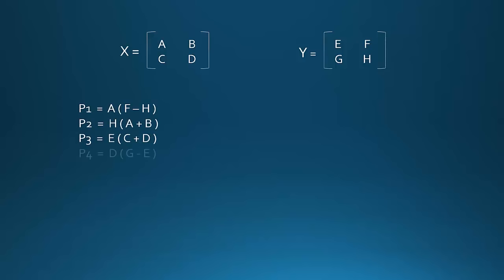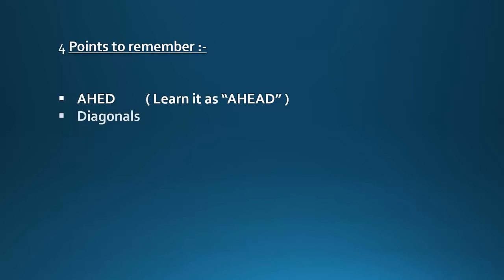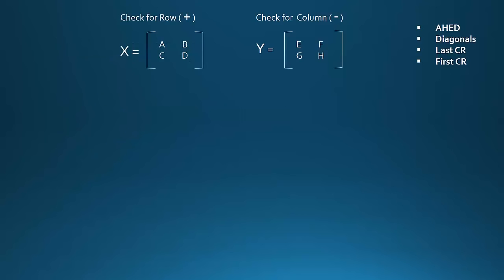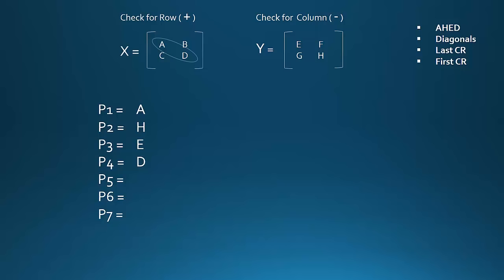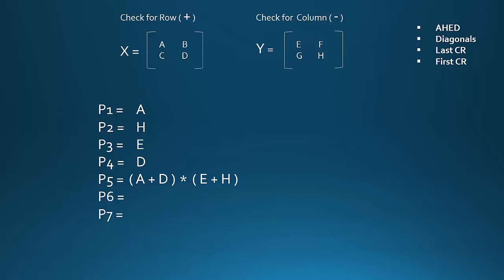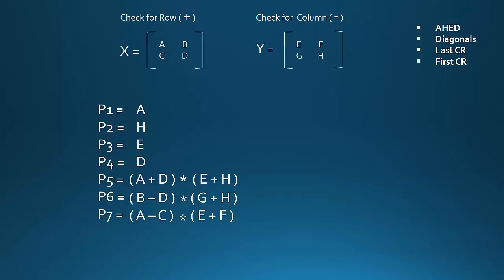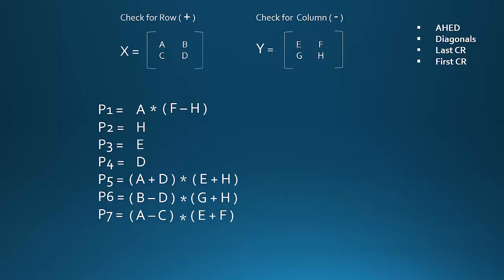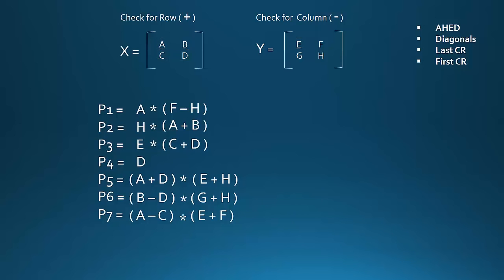Strassen's Algorithm Strassen's Matrix Multiplication YouTube